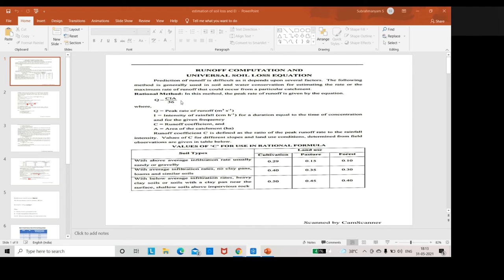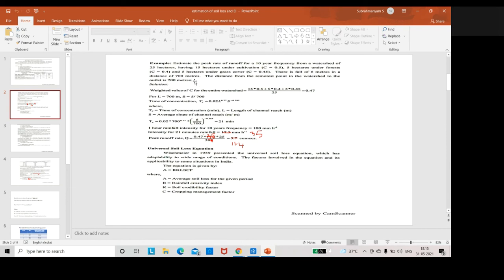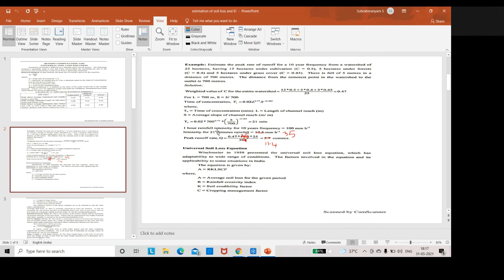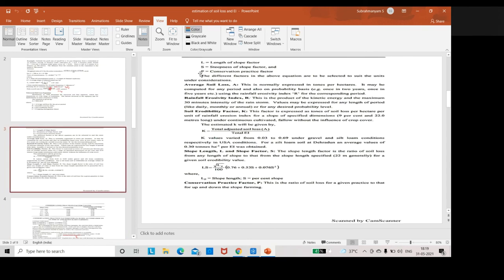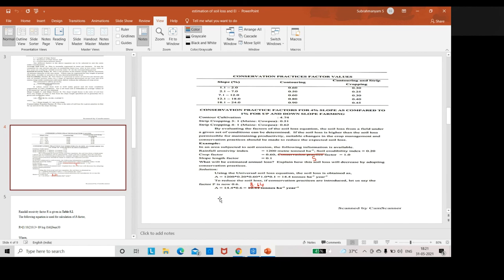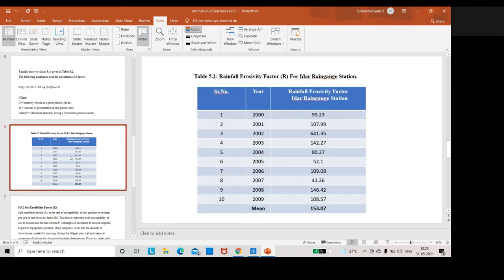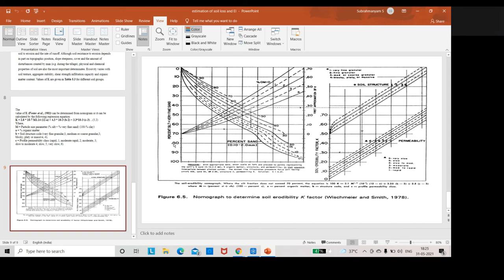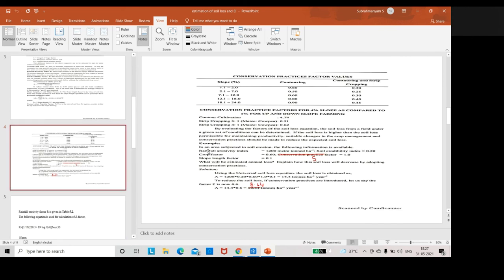calculation of peak run off rate and universal soil loss equation